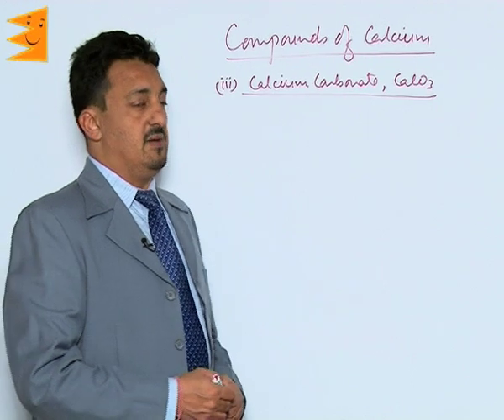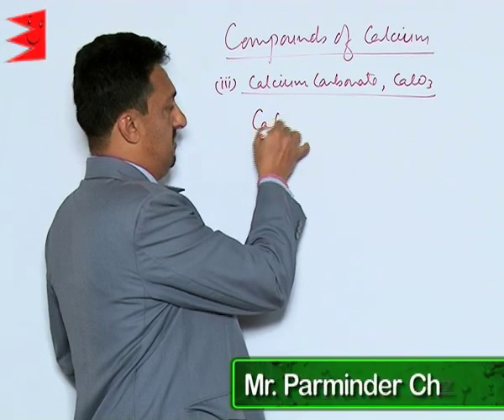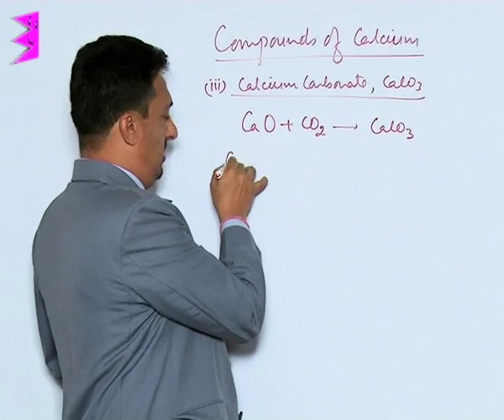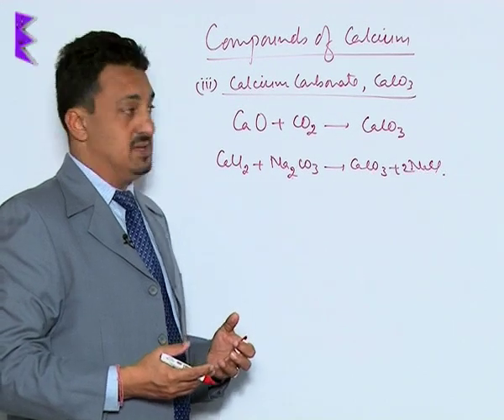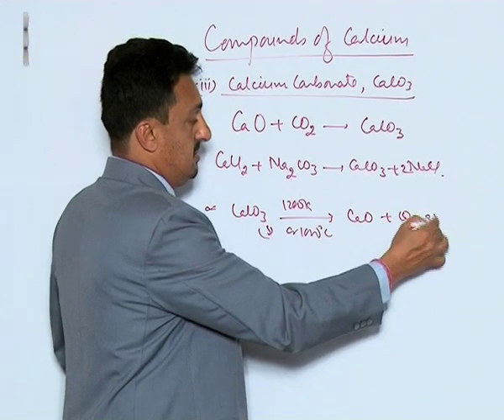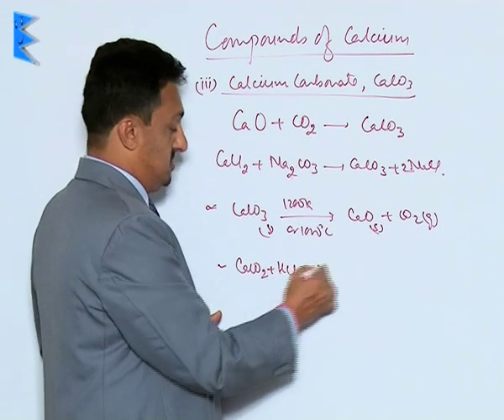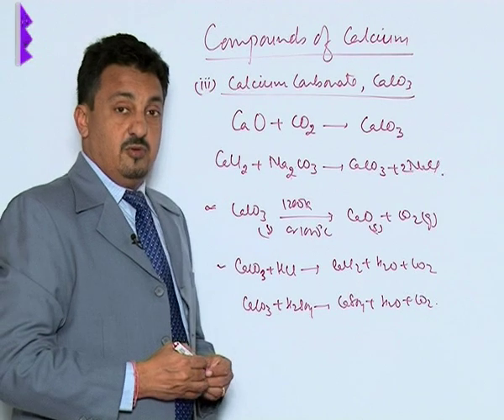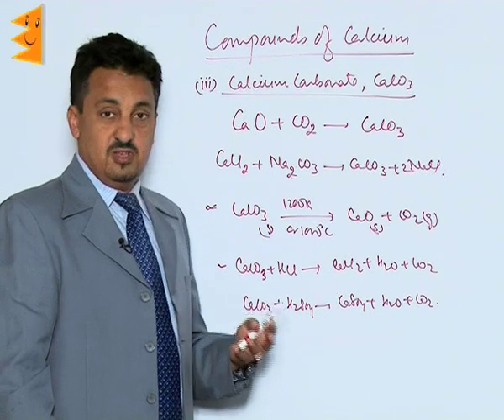CBSE Class 11 Chemistry s-Block Elements Calcium Carbonate and its Uses |Extraminds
Topic: Calcium Carbonate and its Uses
Extraminds